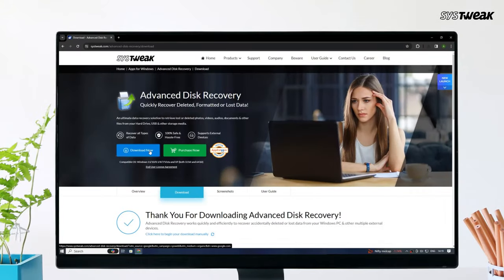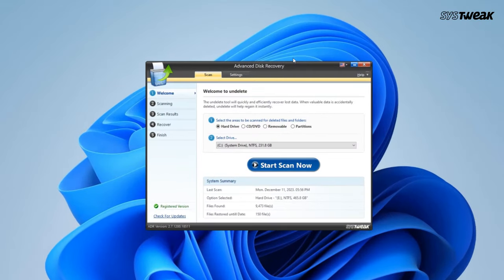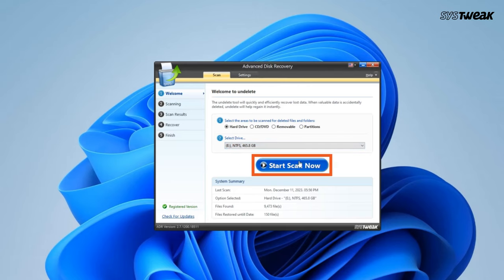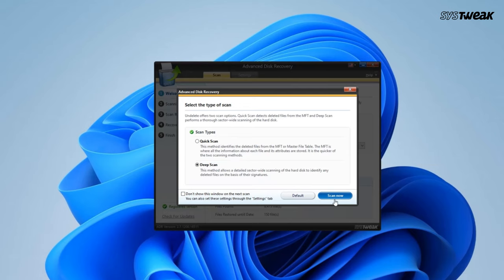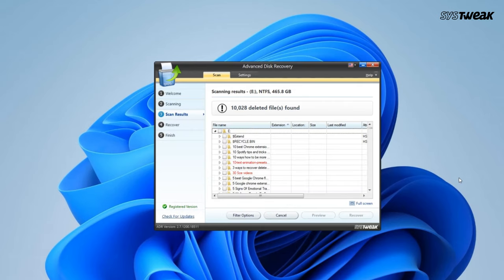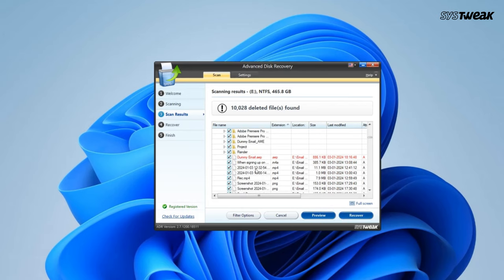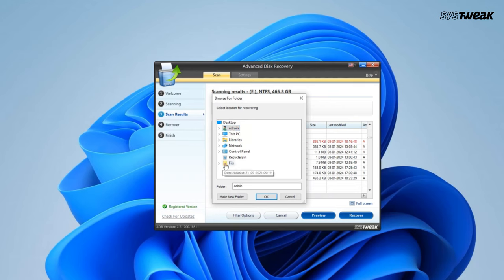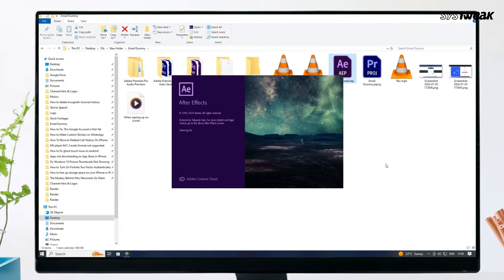How To Fix After Effect Error: file is damaged (33:7) | Recover Damaged After Effect Project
If you are trying to open a file in Adobe After Effects and you see the error message "file is damaged (33:7)," it means the file is corrupt and cannot be opened. There are a few ways to fix this issue, but the most common is to simply delete the corrupt file and replace it with a working copy. This error typically occurs when trying to open a file that has been damaged or is corrupt. There are a number of possible causes for this, such as a power outage while the file was being saved, or a virus that has corrupted the file. In any case, it typically means that the file is no longer usable and will need to be replaced.